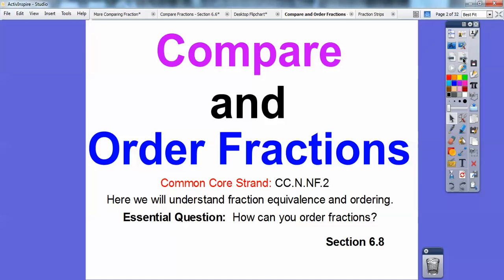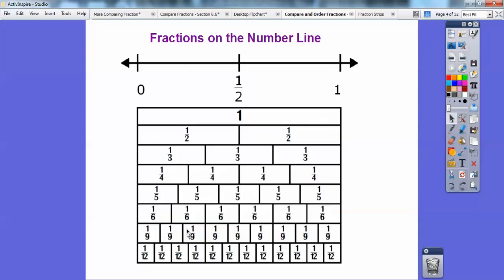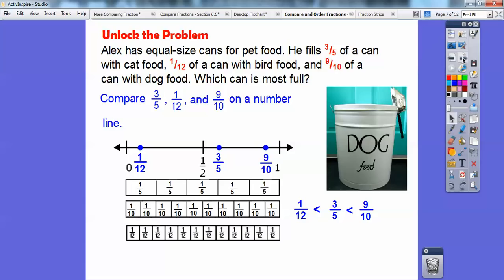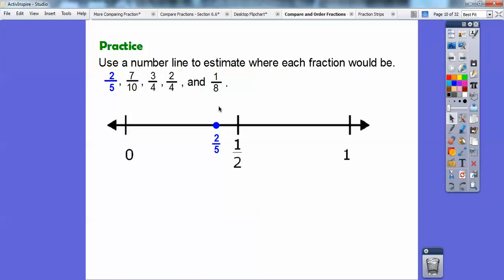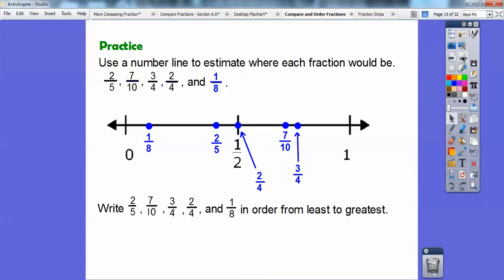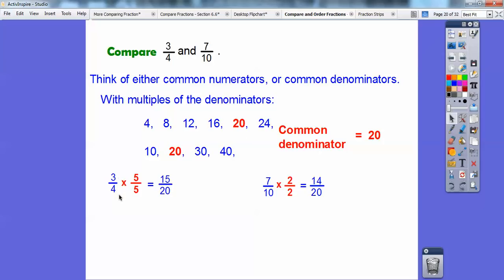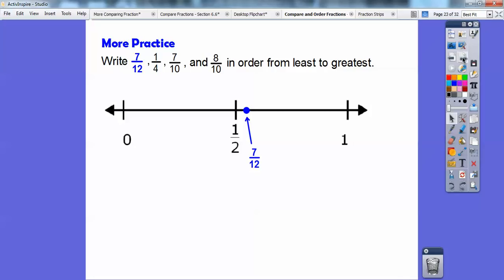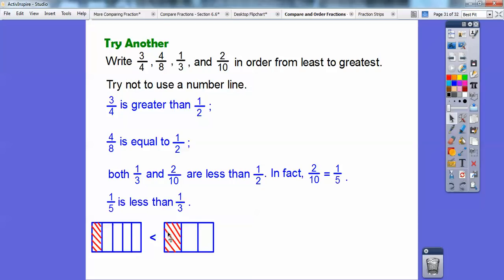Compare and Order Fractions - Section 6.8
This lesson shows you how to order fractions, using a number line from 0 to 1, and using the benchmark of 1/2.